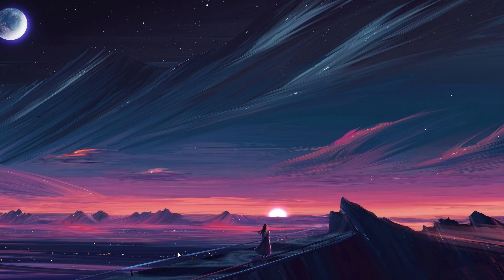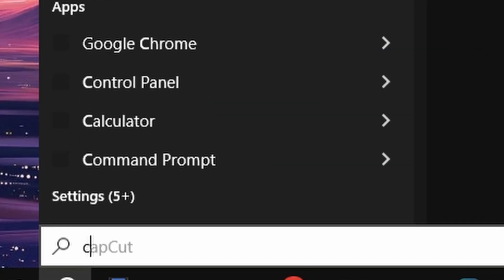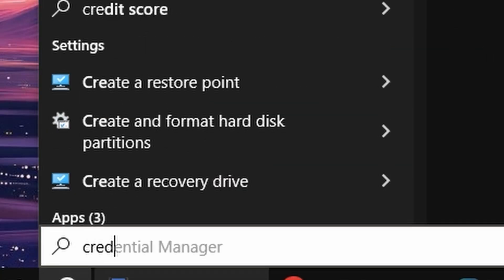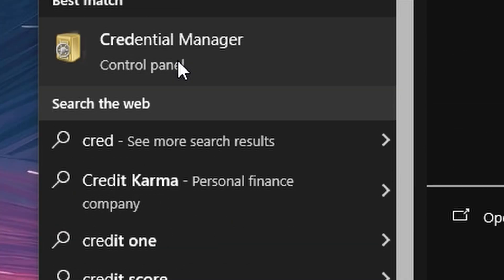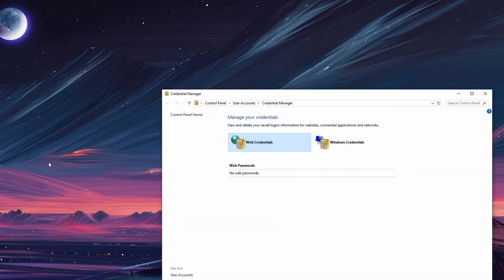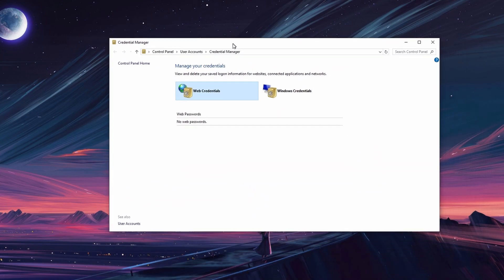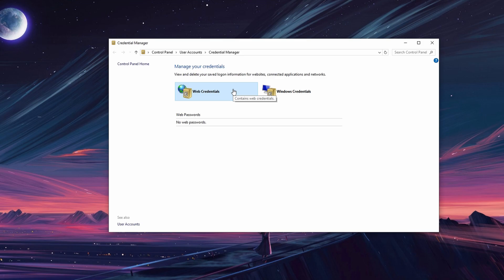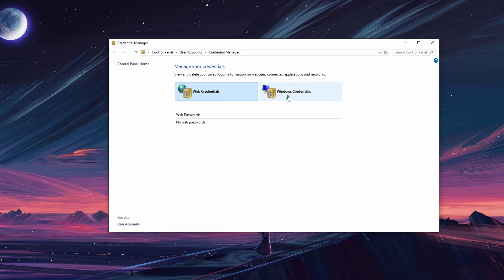How to Find Stored Passwords on Windows 10 WORKS NOW! (2025)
To locate your saved passwords, you'll be using the Windows "Credential Manager" application. Simply type "Credential Manager" in your start menu search and open it.

In this window, you can view and delete your saved login information for websites, connected applications, and networks. In the "Web Credentials" section, you can see passwords saved locally by Windows for websites.

Remember, you'll need your Windows user password to view or delete these saved passwords. Under "Windows Credentials," you'll find saved network passwords and passwords from non-web applications.

Ensure not to share this sensitive information with anyone.

MAY INCLUDE
1. Retrieve saved passwords Windows 10
2. View stored passwords Windows 10
3. Access password manager Windows 10
4. Find saved passwords on PC
5. Locate login credentials Windows 10
6. Check password storage Windows 10
7. Access Windows 10 password vault
8. Retrieve forgotten passwords Windows 10
9. Find password manager settings Windows 10
10. Uncover stored login details Windows 10